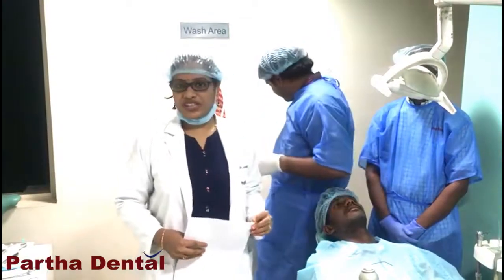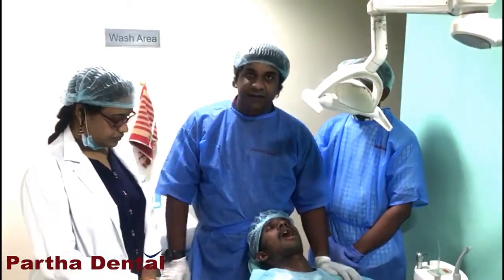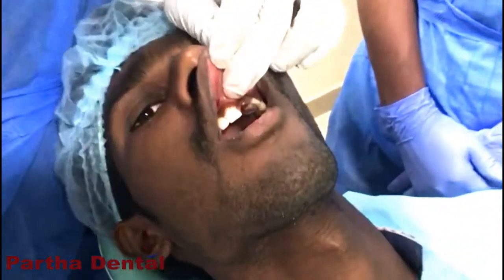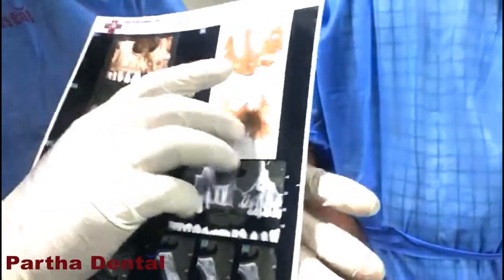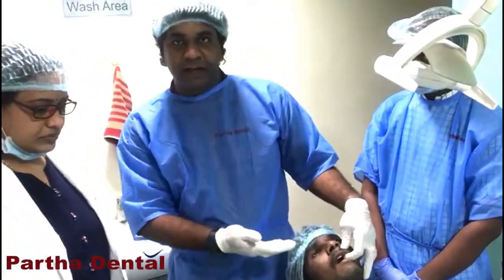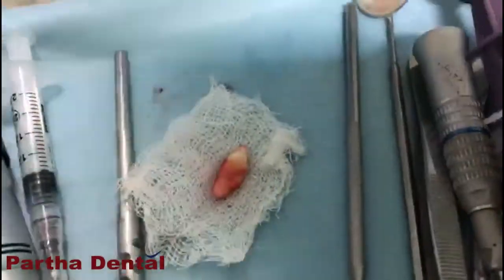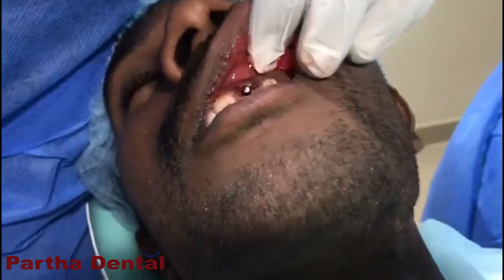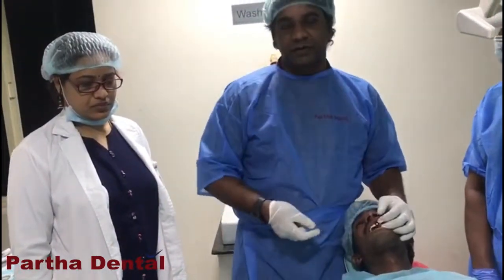Can you replace your front teeth? II Partha Dental II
Dental Implant in addition to Crown. Dental inserts are the most ideal substitution choice for a missing front tooth. ... Nonetheless, a dental embed may not be conceivable immediately, if recuperating from the dental injury is fundamental before embed position.